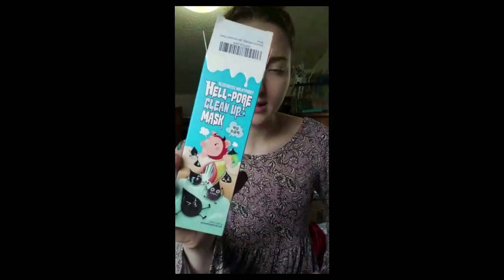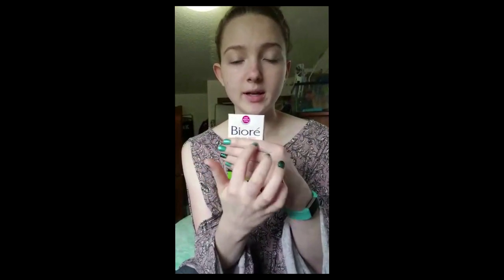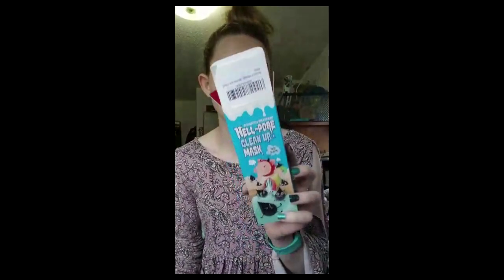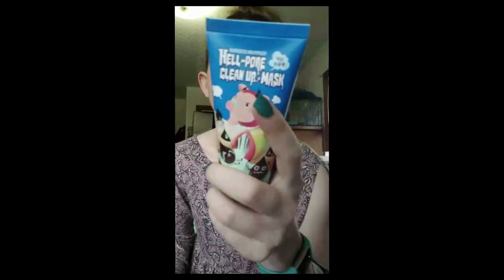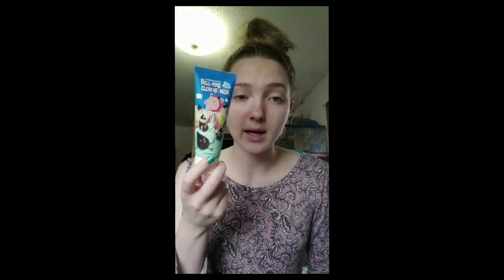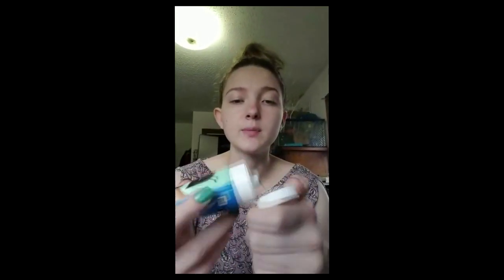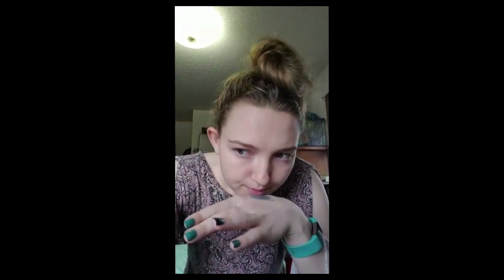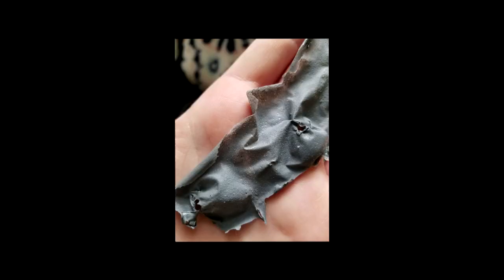Hell Pore Mask Review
Thank you guys for watching. This is my first video so tell me what you think anything that I can do to make my videos better, Also if there's anything else that anybody wants to see just let me know in the comments.

here's the link of the Hell pore mask